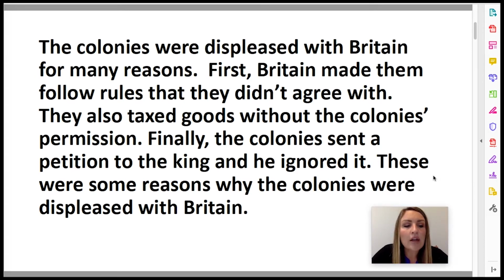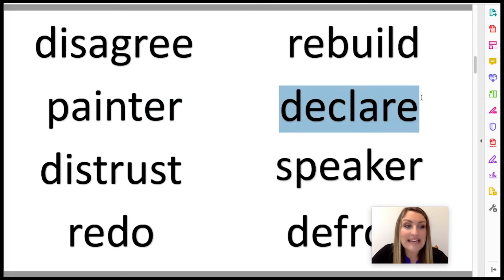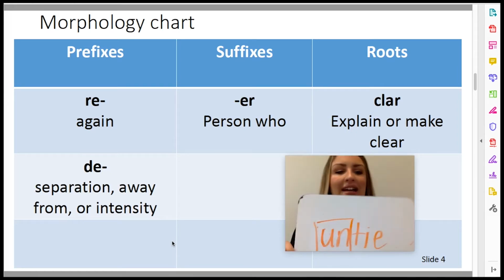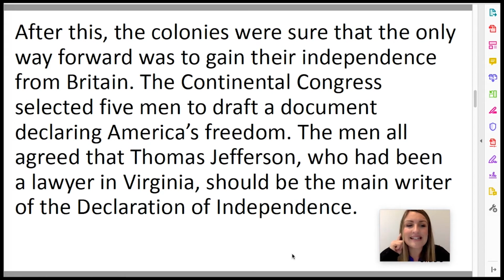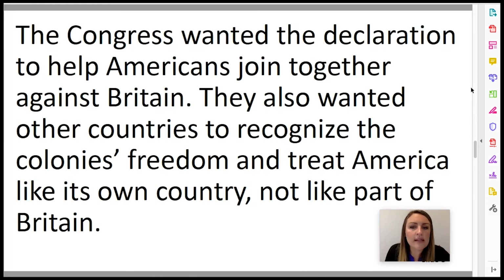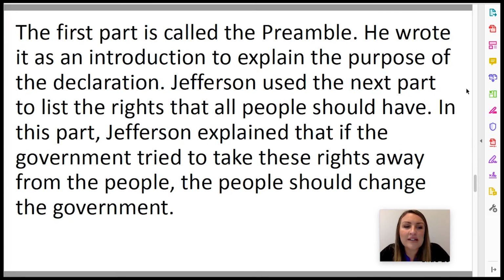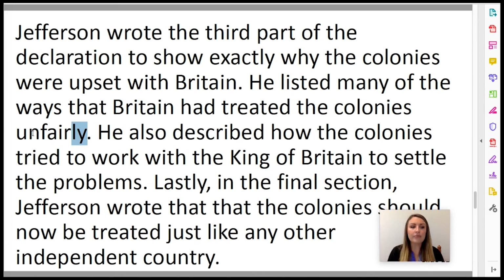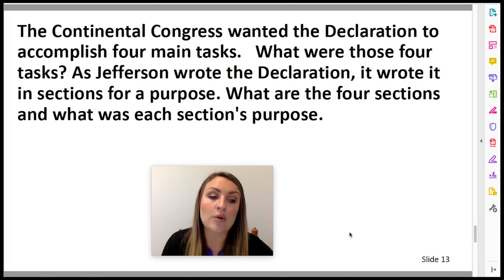Teaching Tennessee: 2nd Grade ELA Lesson 18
2nd Grade ELA Lesson 18: The Declaration of Independence